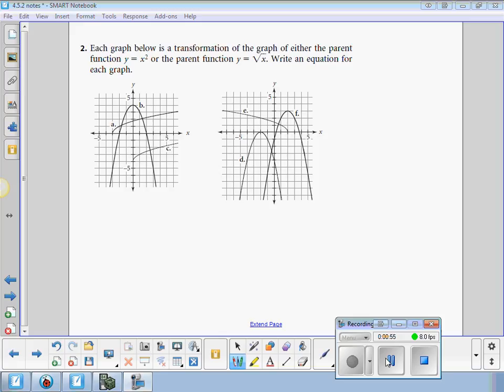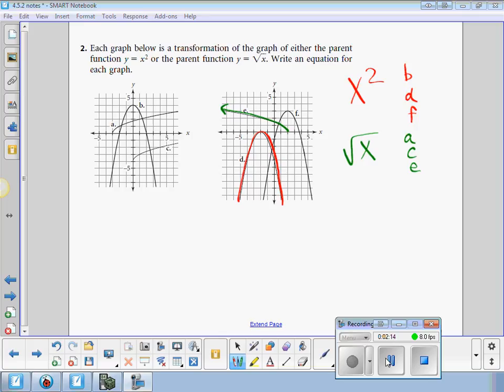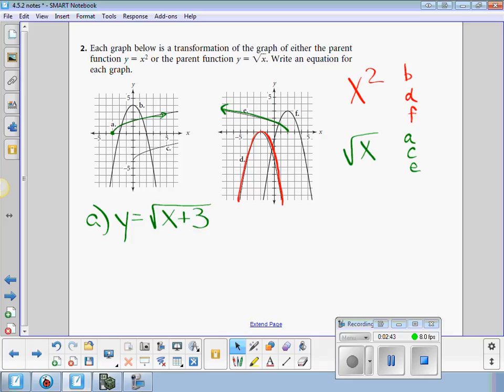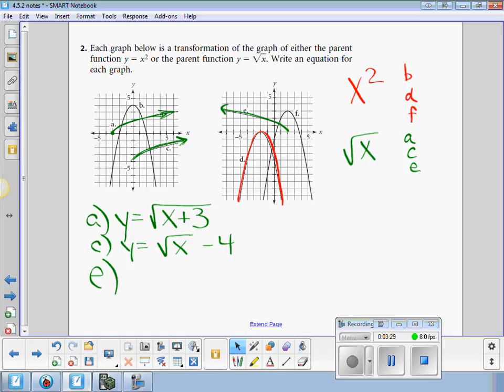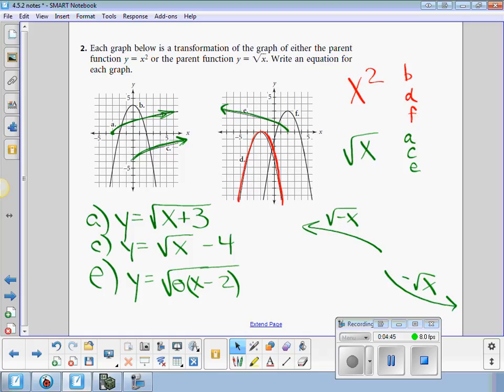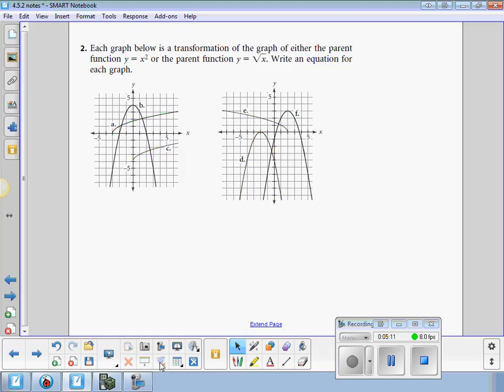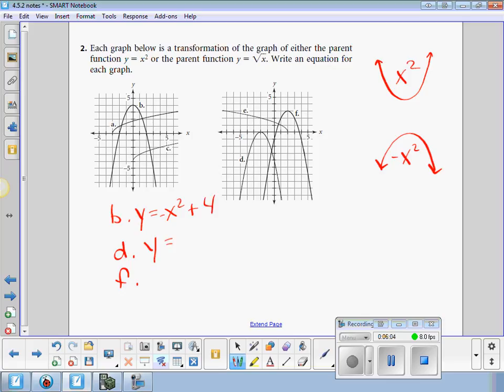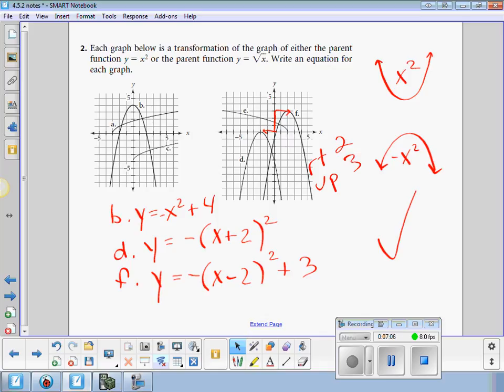Green WS 4 5 #2